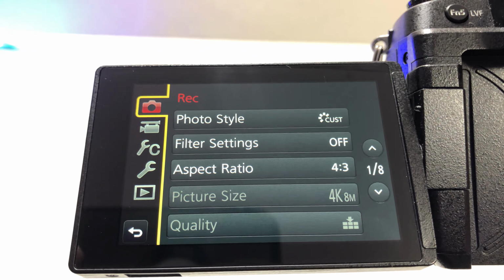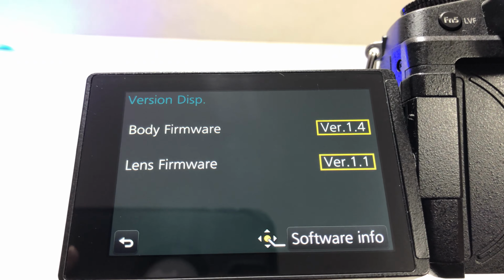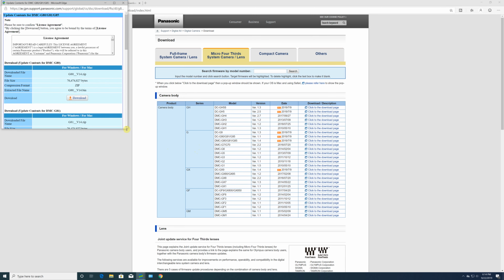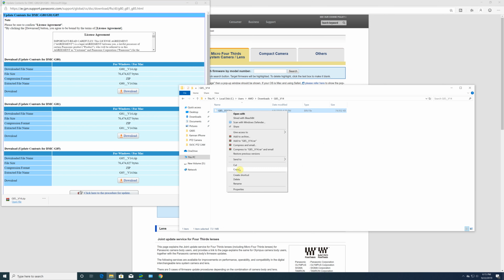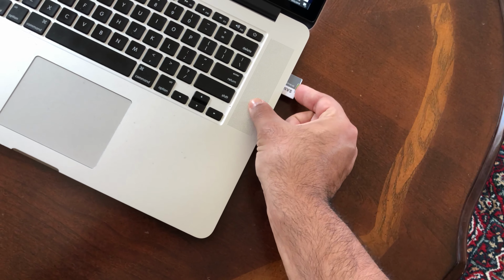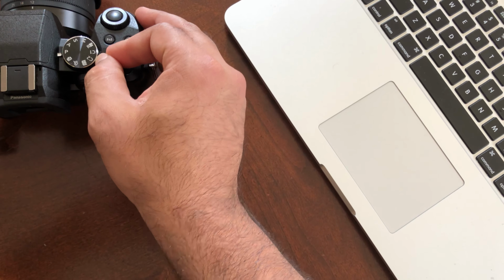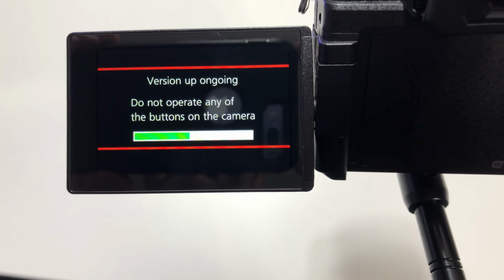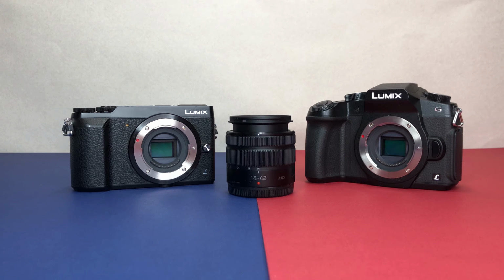Panasonic Firmware Update - How to Update Panasonic Camera Firmware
Detail Summary:

Welcome back guys today we are going to talk about How to update Panasonic Cameras Firmware. The process is pretty much the same for all the Panasonic cameras, and I will leave the links to the downloads in the description below;

So for the process we are going to update Panasonic Lumix G85.

Before we start following are the Preparation steps:

You need an SD Memory Card. You can also use the USB cable to plugin your camera to the computer, but today we are going to USE SD card method.
You need to make sure your BAttery is 100% Charge. It is very critical to the process, because if you don;t have Battery 100% charge, the firmware update will not work.
You need to check the Camera’s Current Firmware.

The firmware version display method
Mount a lens onto the camera body.
Set the camera's power switch to ON.
Press the MENU/SET button.
Go to the SETUP menu and select the "Version DISP" (Screen 1), then press [ (Right Cursor button)].
You will see the current Version of your Camera Firmware.
Now you had confirm the Update version you need to Insert SD CARD into the camera, and format the SD card.
Ok now you need to download the latest firmware from the Panasonic Website.
. Ok on the website you need to look for your camera model.
In our case we are going to be updating G85, so Click on the link , and download the correct firmware for your camera.

Download and save the Firmware on your computer. It will be zip format.
Go to the file and Unzip it.
You will bee .Bin File.
You need to copy that .Bin file in the Root of your SD Card
Plugin the SD card from the camera into the computer
And Copy .Bin file to the Root of the SD card.

Now Take that SD card from the computer and plugin back into the Camera.
Make sure your Camera is set to P Mode.
Turn On your Camera.
And Hit Play Button on the Camera.
And Firmware Update will start - Do not turn off your camera during the process or remove SD card because it can damage your firmware.

Once Firmware is complete. You can verify the update was successfull by going to the Camera Menu again and Select Verison DISPLAY.
It should show you the latest camera Body Firmware update install.
Pretty straight forward. You are all set.

You can also update the Camera Lens firmware update using the same method.